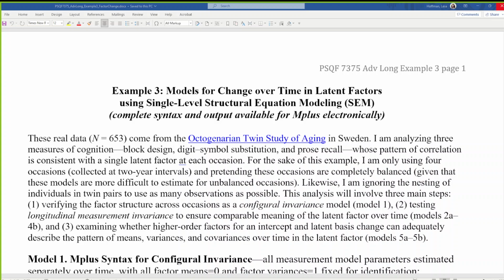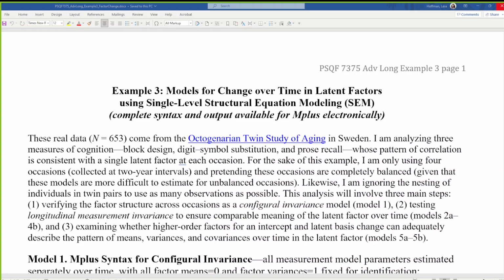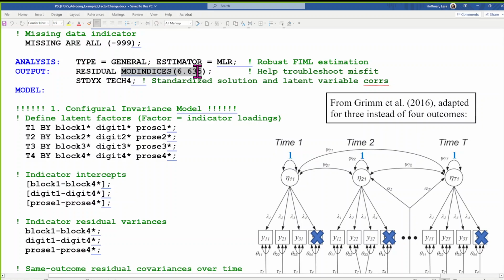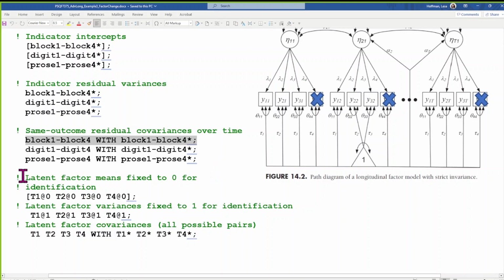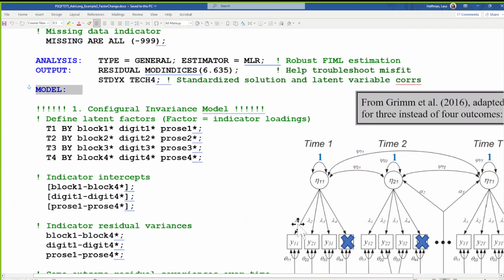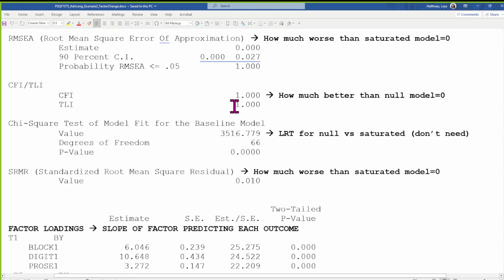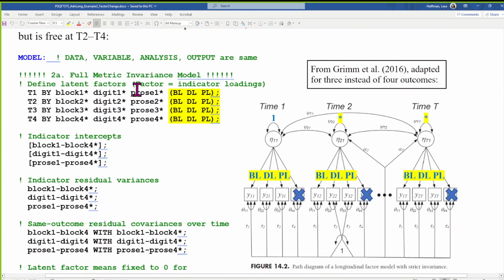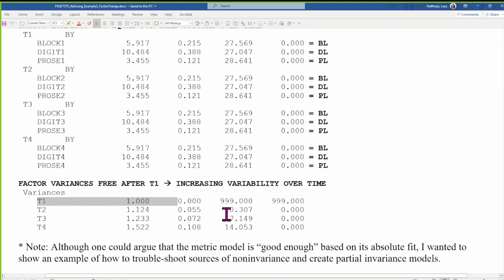PSQF7375_AdvLong_Example3_Part1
Example 3 pages 1-5